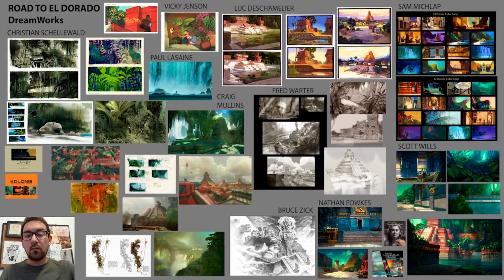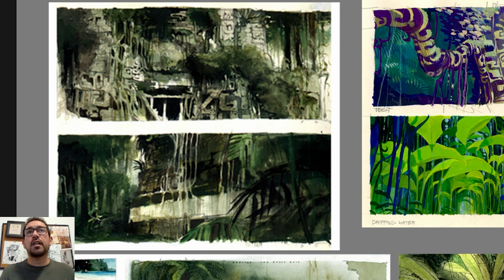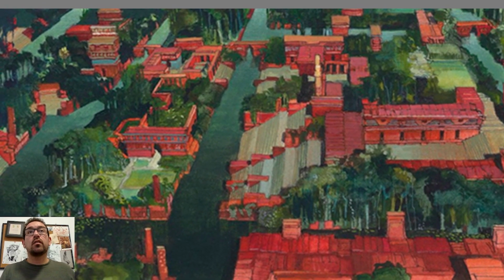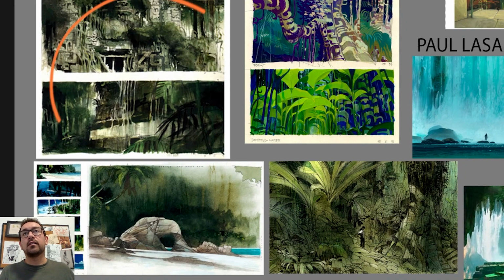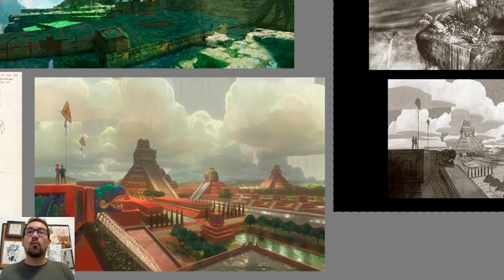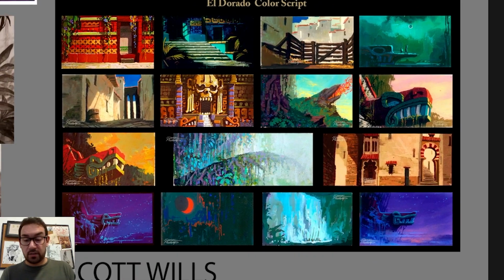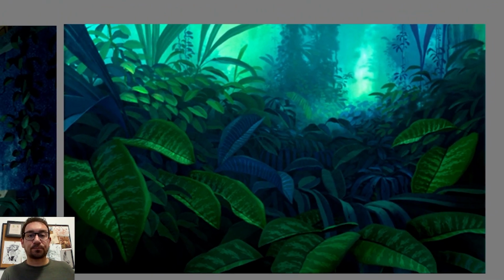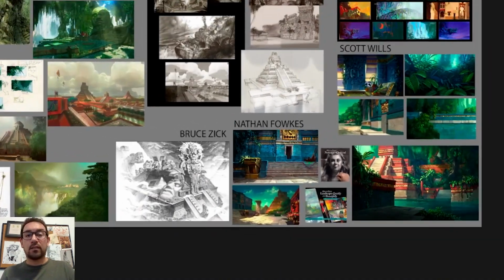Environment Art from The Road To El Dorado You've Never Seen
LA/SF: A Sketchbook from California

Luc Deschamelier

How to Paint Landscapes Quickly and Beautifully in Watercolor and Gouache
How to Draw Portraits in Charcoal